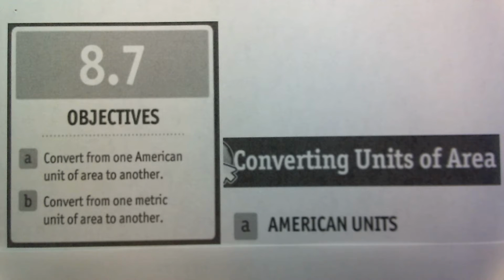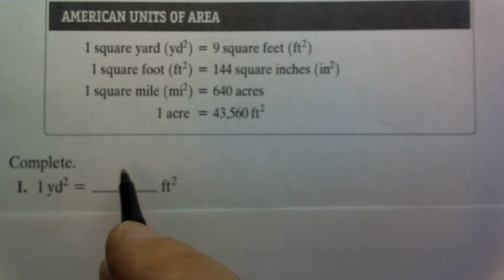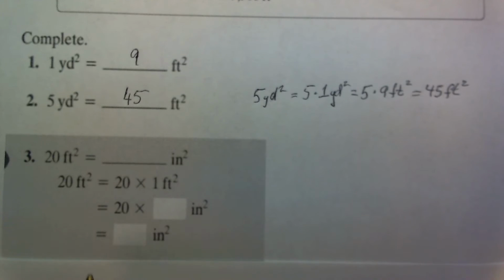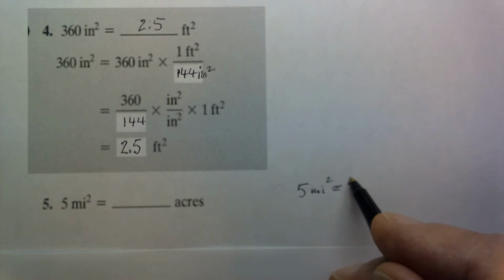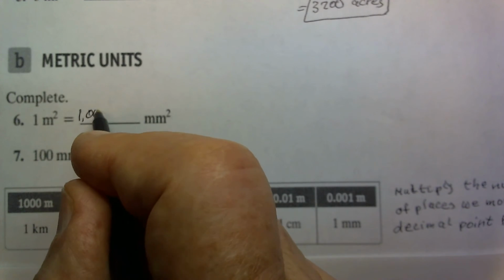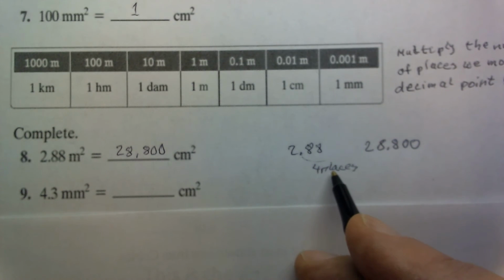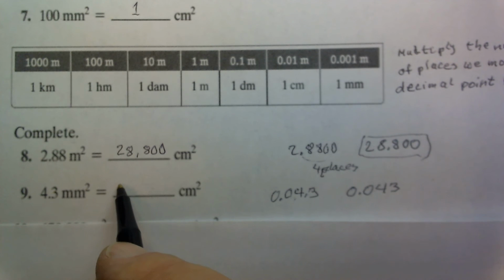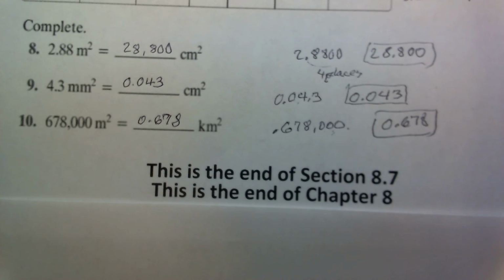Math 20, Sect. 8.7: Converting Units of Area